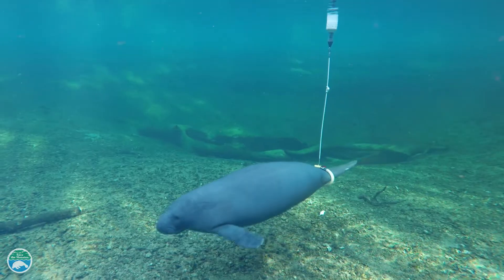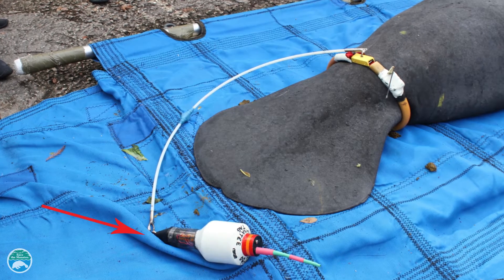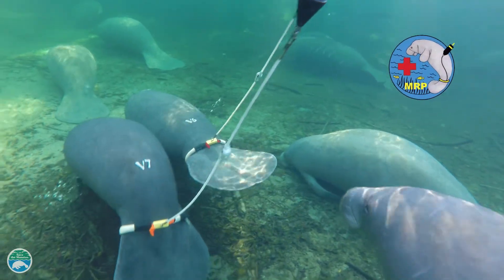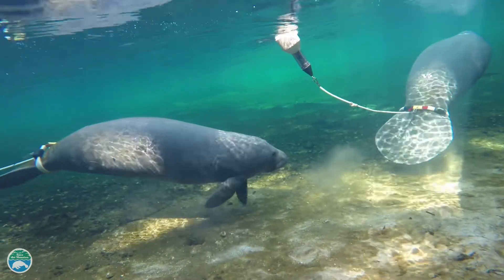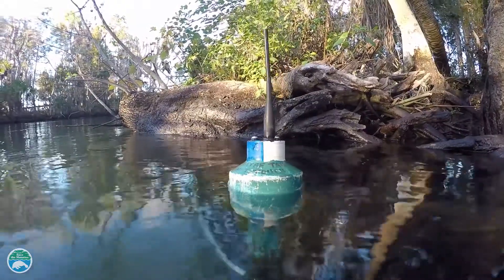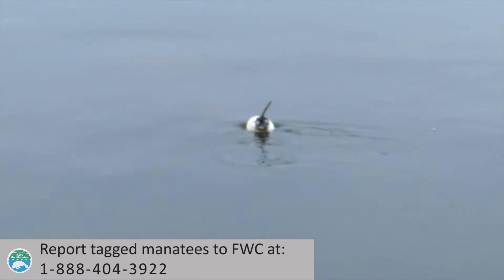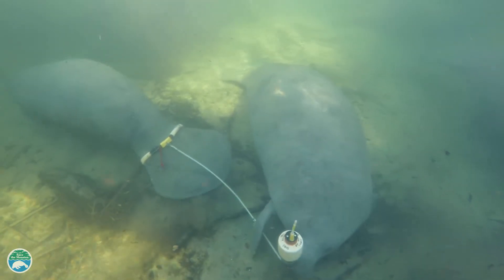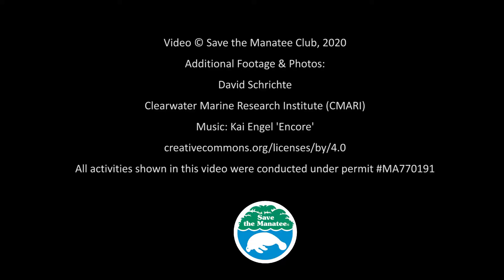What technology is used to track manatees?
Watch this short video to learn more about how researchers tag and track manatees.